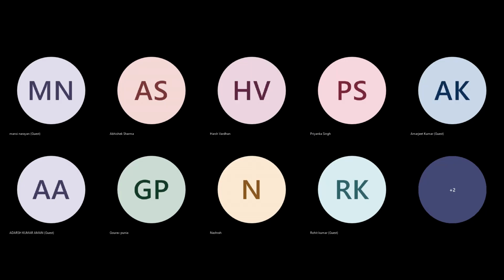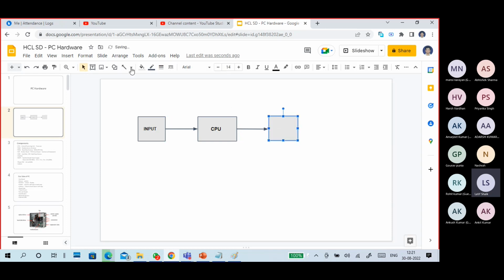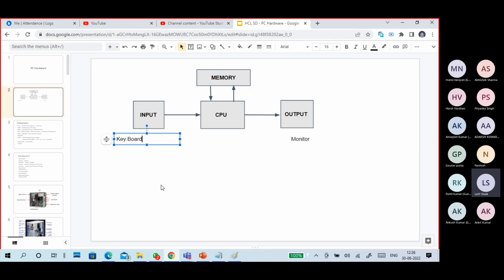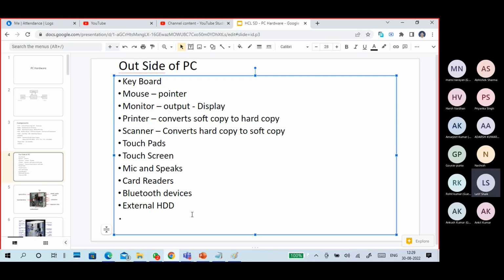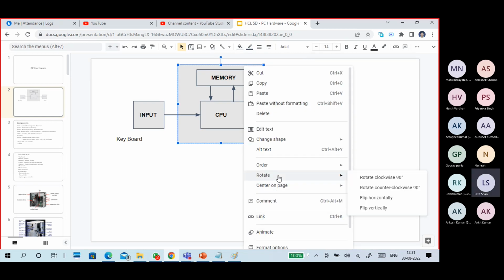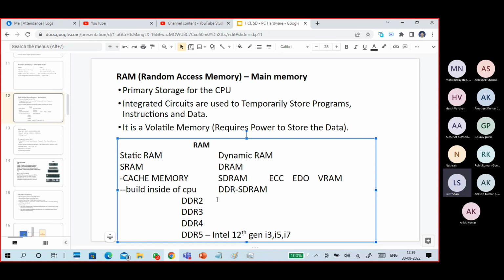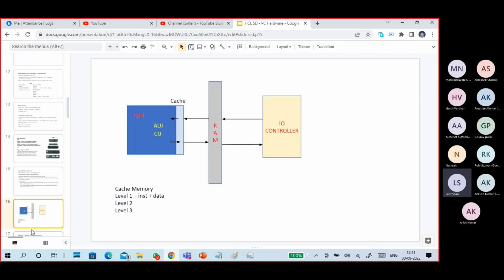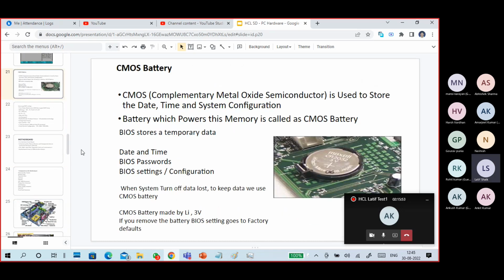(N4) PC Hardware Part1 - PC Component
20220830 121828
MB – Mother Board – PCB Circuit board – Connects all Component
CD/DVD
. Cabinet

Key Board
Mouse – pointer
Touch Pads
Touch Screen
Mic and Speaks
Card Readers
Bluetooth devices
External HDD

Processors
It is the Brain of the Computer
It is a Semi-Conductor Device

Processor Specifications
FSB Speed(Front Side Bus)  (Measured in Hz)
No of Threads(Logical process) per Processor

Processor Manufacturers
Intel
AMD (Advance Micro Devices)
VIA
Motorola

Instruction set - is 32bit in 32bit processor  and 64bit in 64bit processor
1st process from intel – 4bit – 4004
2nd process – 8008 – 8bit
8085
8086 , 80186,80286,80386,80486,80586
Pentium I, II, III, Celeron, IV, Dual core, Gold, M, i3,i5,i7,i9
Xeon
32bit – x86, i386,i586
64bit – x86_64, x64, amd64

RAM          ROM
Can changeable add/remove/replace  – fixed CHIP